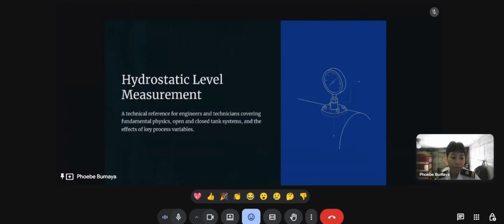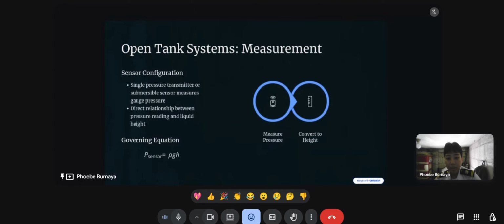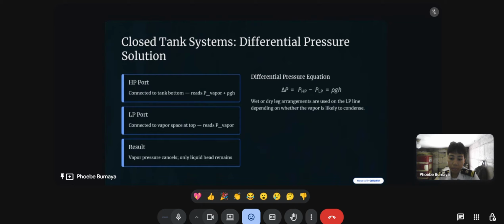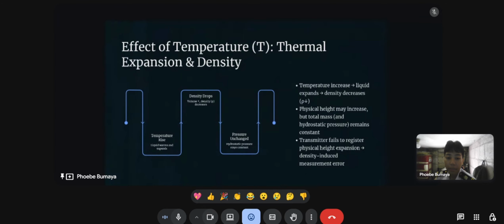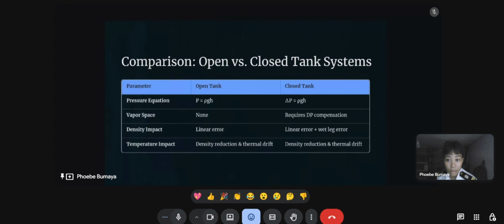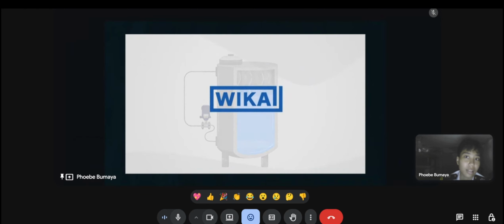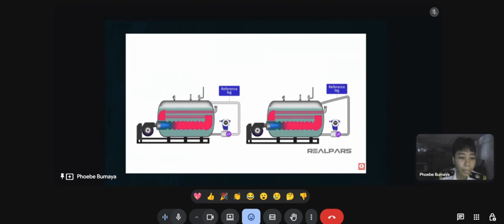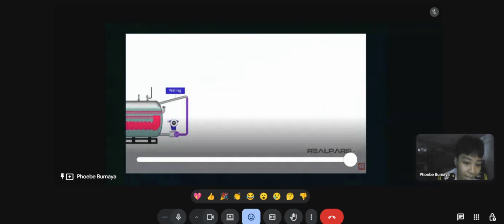Level Measurement and Control Systems/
Level Measurement and Control SystemsExplain the effects of liquid density, liquid height, and liquid temperature on
hydrostatic level measurement and control in open and closed tank systems.